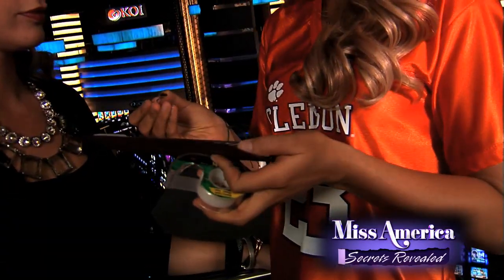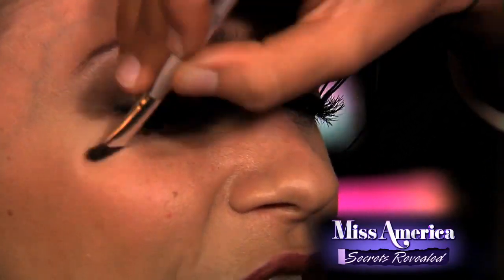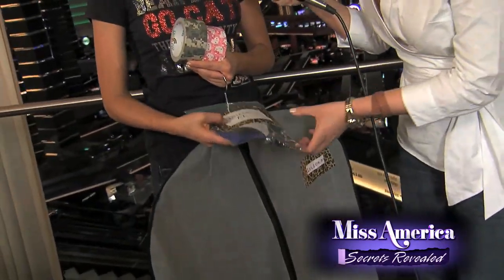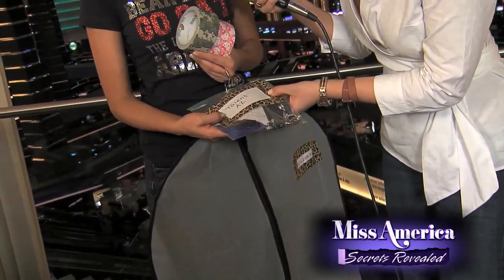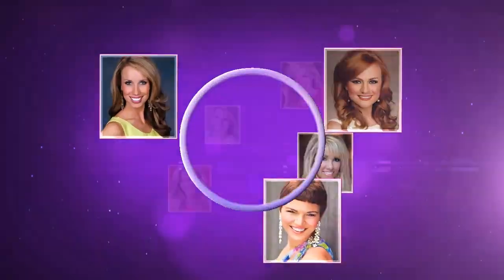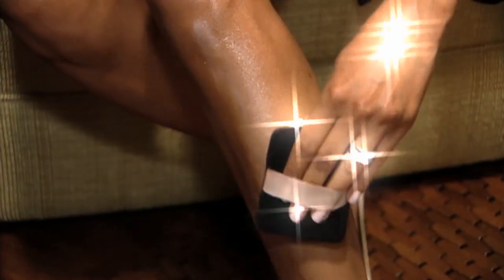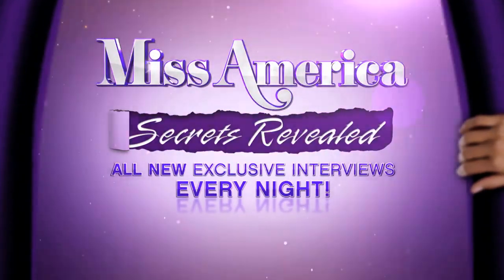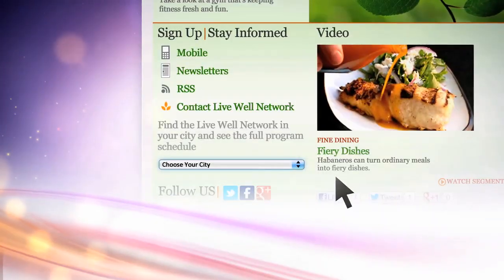Miss America Contestants Share Beauty Secrets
A few of the Miss America contestants share their beauty secrets. Watch Miss America: Secrets Revealed today through Friday at 8p/7c on the Live Well Network.